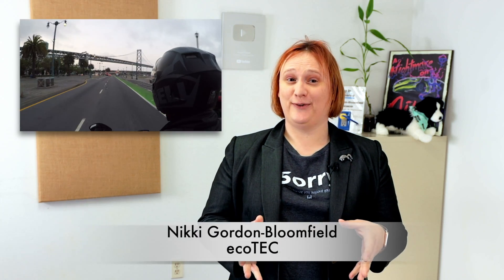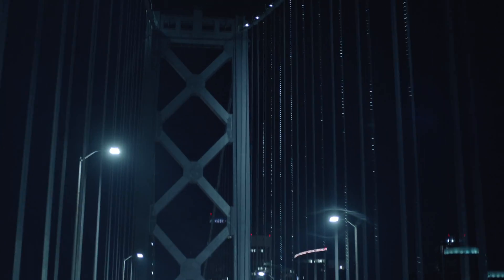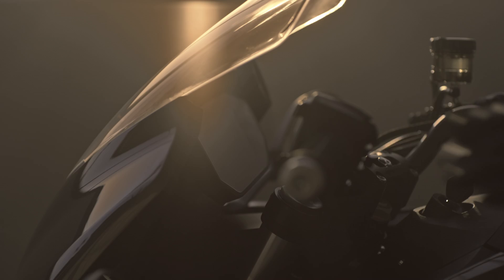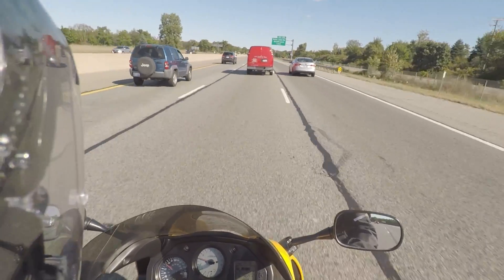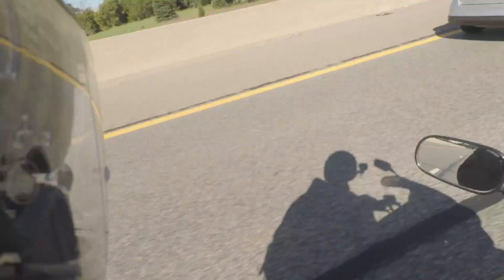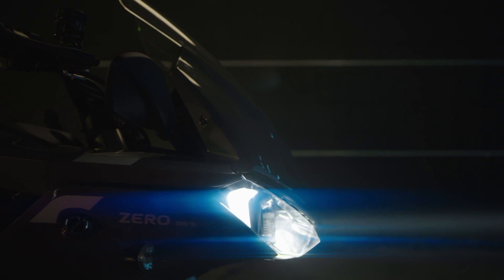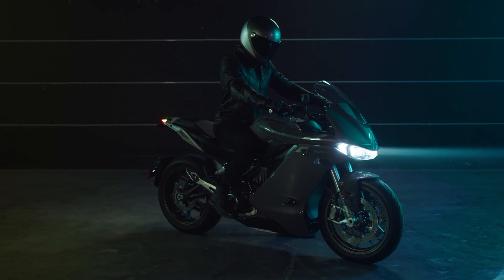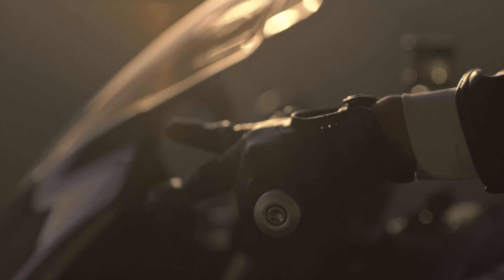Ecotec Zero SRS